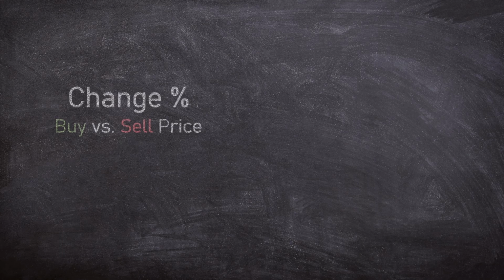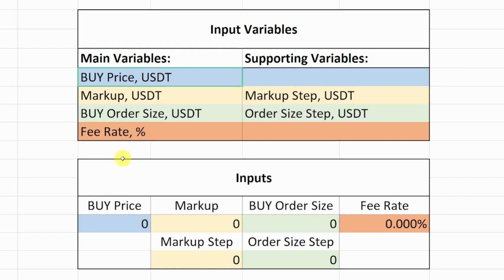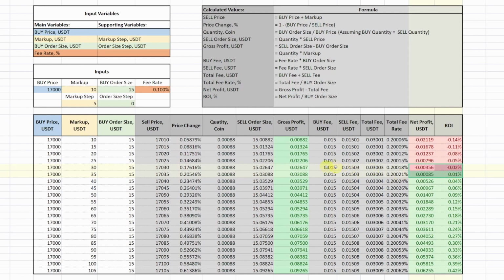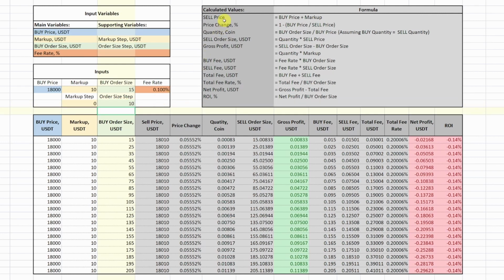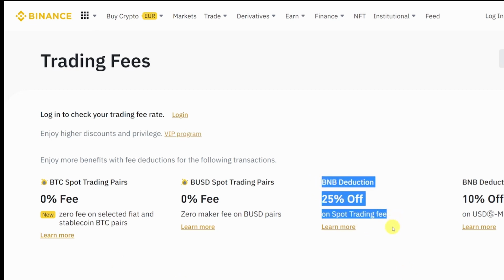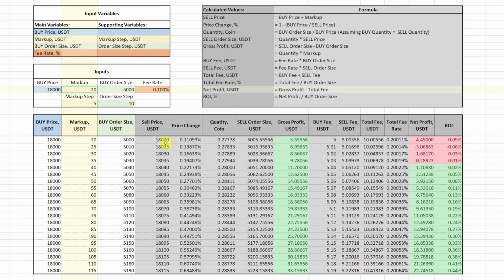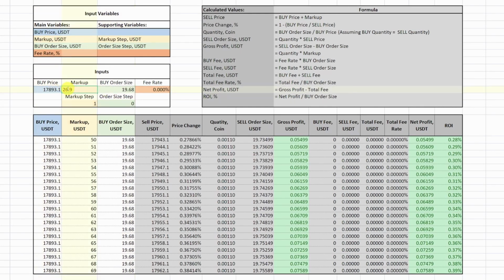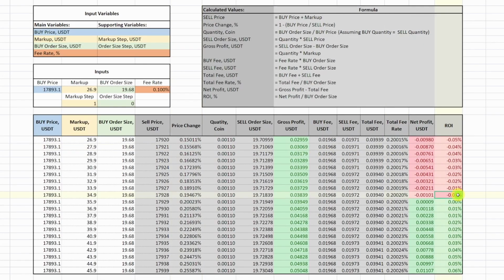What Makes a Profitable Trade on the Crypto Exchange? [paac006]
In this episode I am using math to figure out exactly what needs to happen for a trade to be profitable. We'll find the break-even point with and without trading fees using a custom-built calculator. And we'll see how the outcome of a trade is affected by Buy Price, Price Change, Order Size and Fee Rate. This one is especially fun for the spreadsheet nerds.

0:00 Intro
0:14 Spoiler Alert!
1:03 Introducing the Break-even Calculator
1:23 Input Variables
2:40 How the Calculator Works
4:01 Calculator Outputs
5:12 Let's Talk about Fees
7:22 Let's do the Math
9:05 Absolute Values vs. Relative Values
10:34 Conclusions and Next Steps